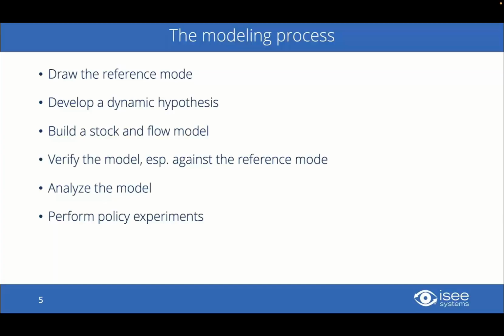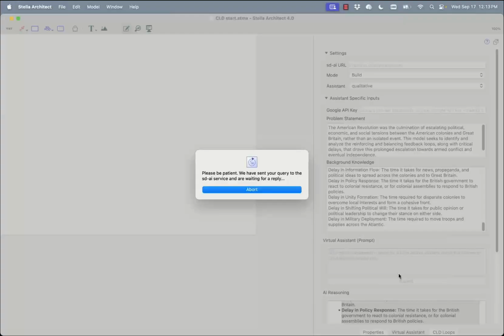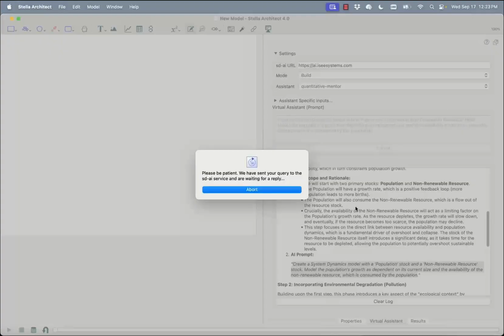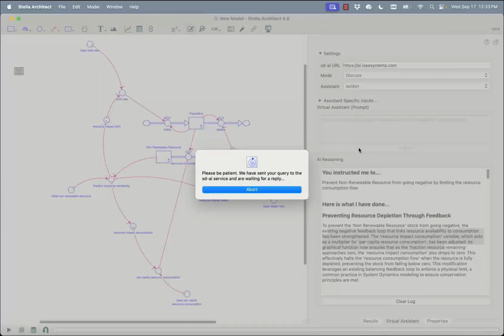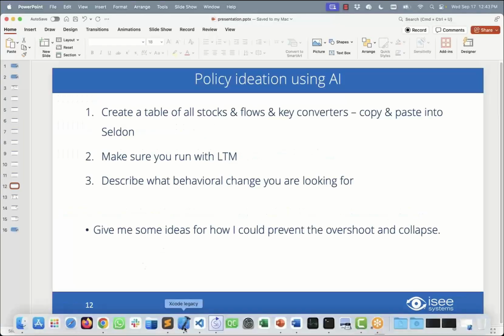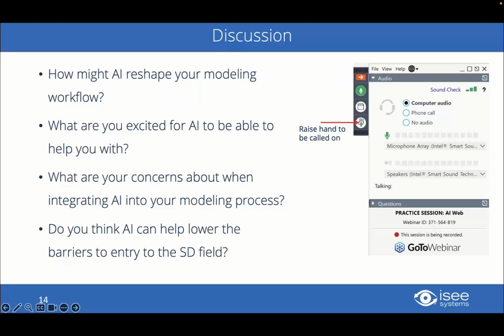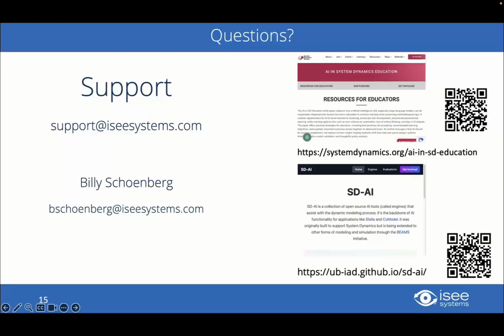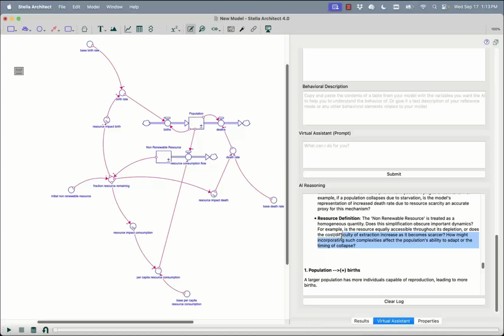Stella's AI Assistant in Action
Discover how Stella’s brand-new AI integration can support System Dynamicists and Systems Thinkers in this 60-minute session. We introduce Stella’s built-in Virtual Assistant (powered by the sd-ai open-source project) and demonstrate how it can enhance the modeling process by augmenting—not replacing—human insight. We wrap up with a thought-provoking discussion on how AI might reshape modeling workflows, inviting participants to reflect on this new technology with curiosity, skepticism, and excitement.